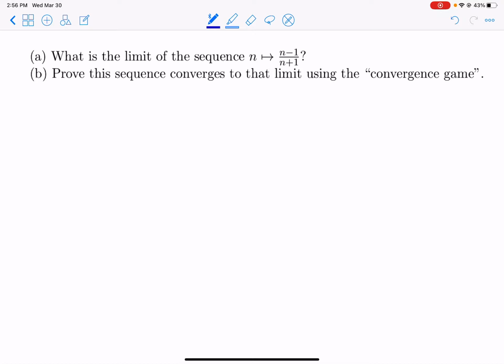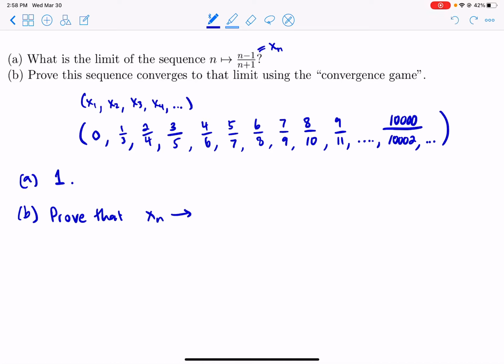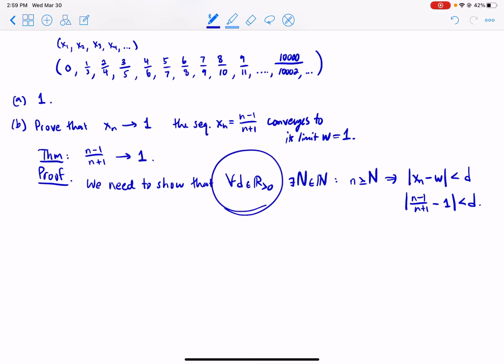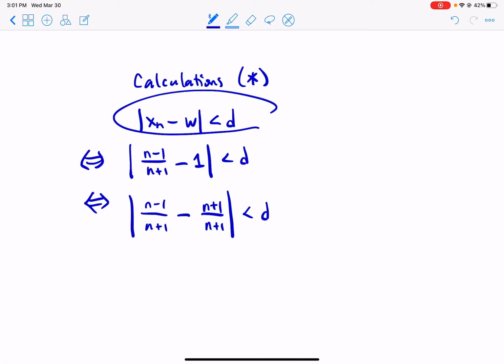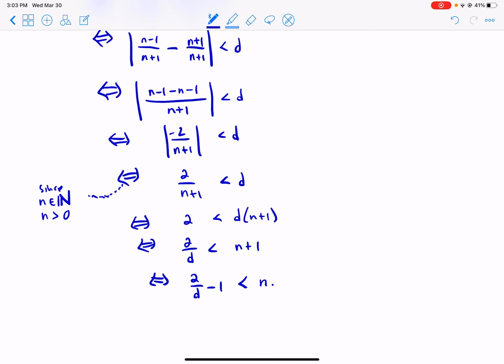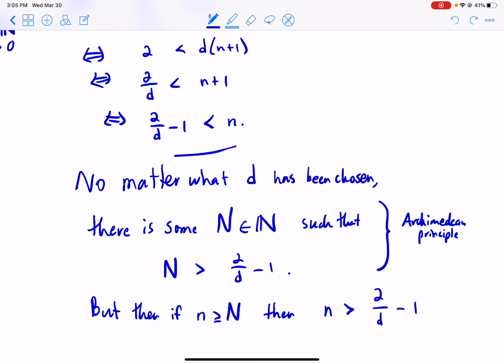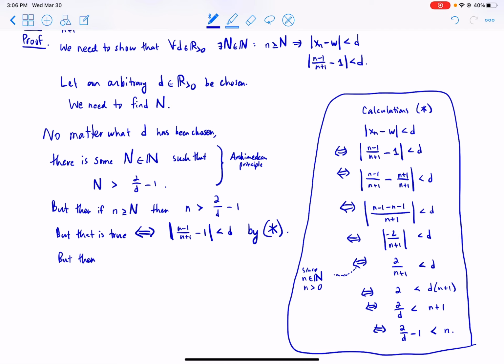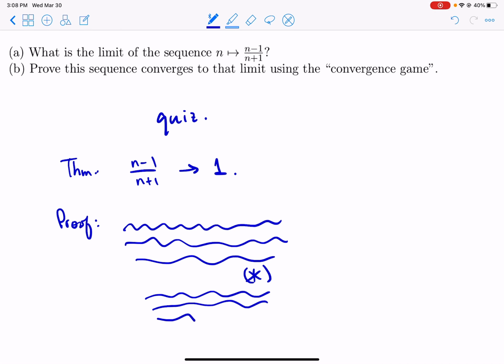Proof that (n-1)/(n+1) converges to 1